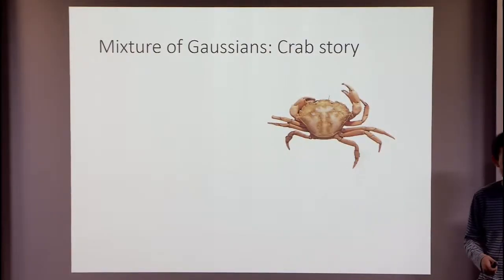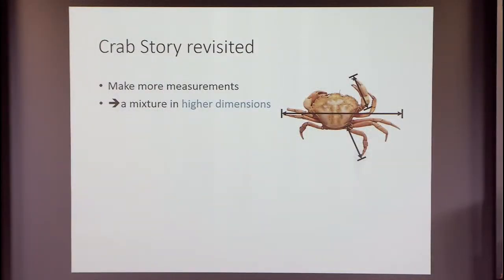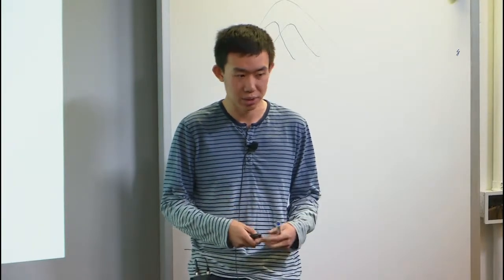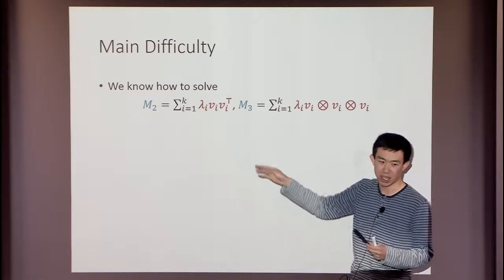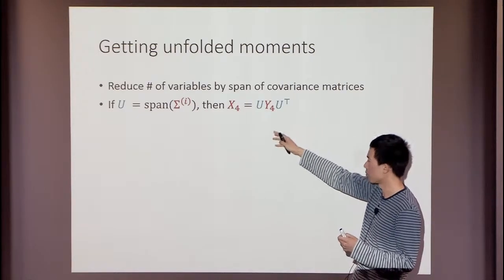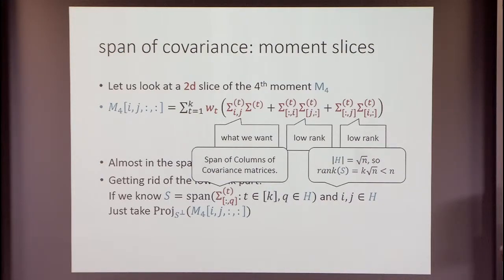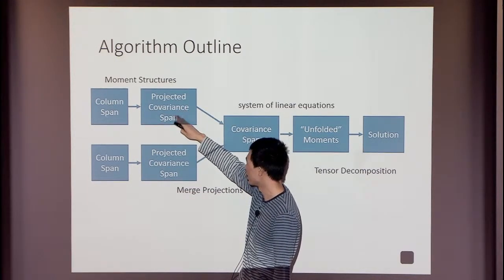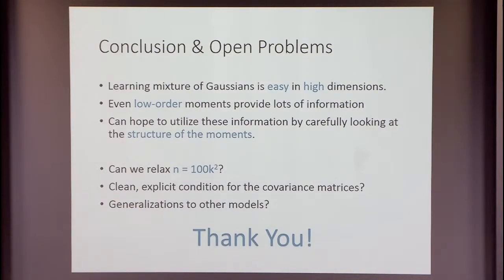Learning Mixture of Gaussians using Moment Tensor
Rong Ge, Microsoft Research
Tensors in Computer Science and Geometry